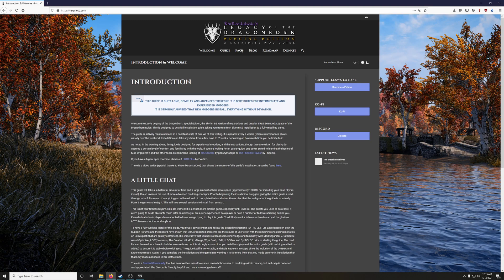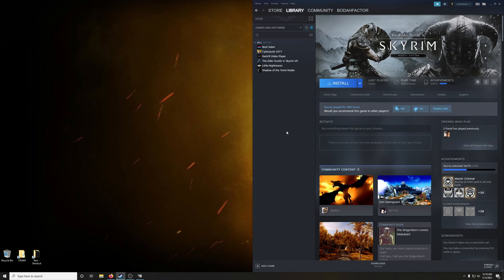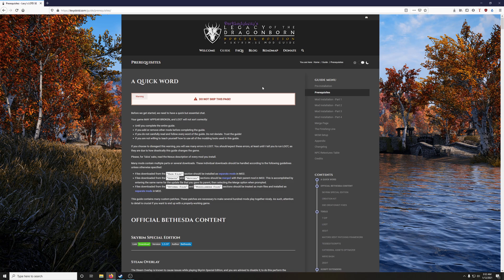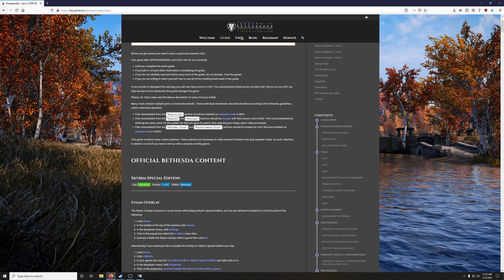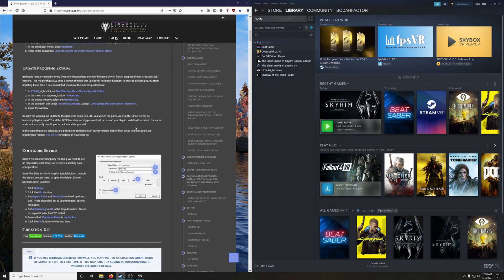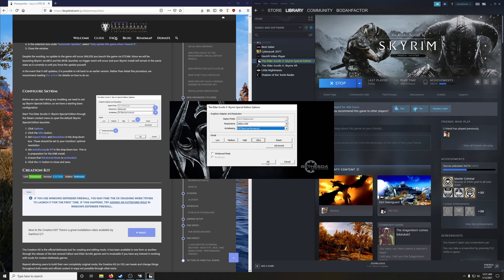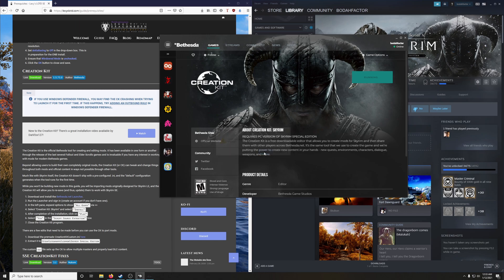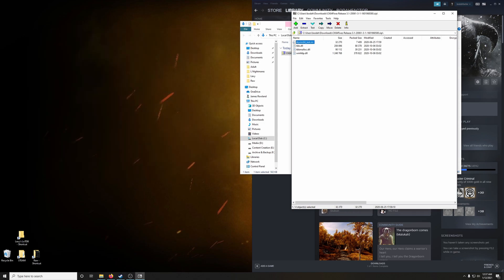01 How to mod Skyrim Featuring Lexy's Legacy of the Dragonborn Prerequisites 1 of 5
Welcome to my how to mod skyrim special edition series.

***NOTE
Lexy's guide is constantly evolving, which means that mods may be added or removed. Don't let this shake your confidence! Everything you need to succeed is right in front of you. If you come across a mod that isn't covered in the video or dosen't quite match up with what you're seeing in the video, default to Lexy's guide. Slow down and read through Lexy's written instructions and follow it step by step. You got this! I believe in you! Go forth and conquer my good people!

In this video we are taking the beginning steps to prep and lay out the ground work to begin modding skyrim.

We install the creation kit for skyrim se
Fresh install skyrim se and set the initial settings for the game.
and some minor tweaks to steam.